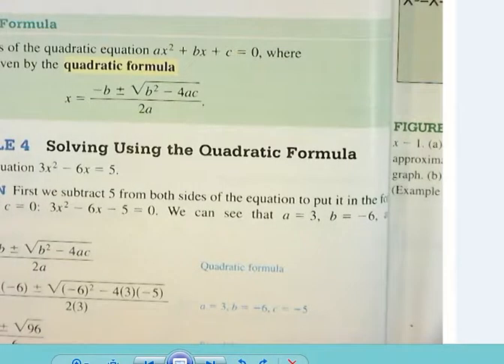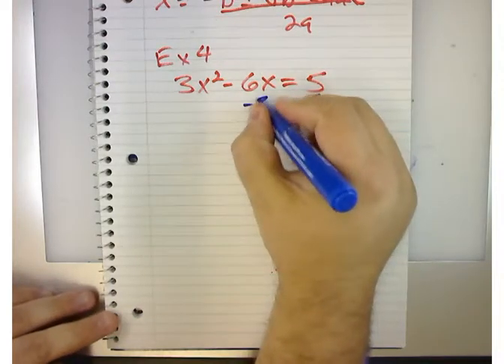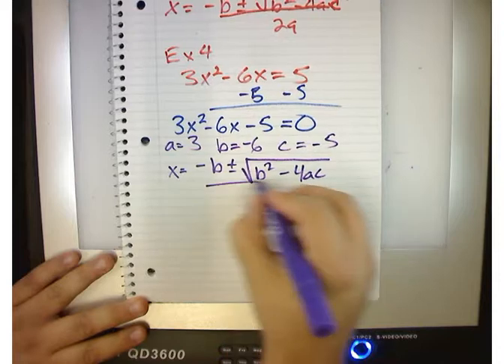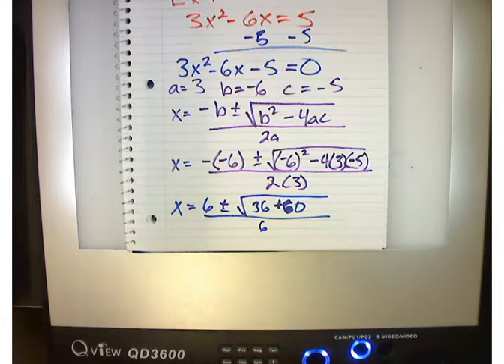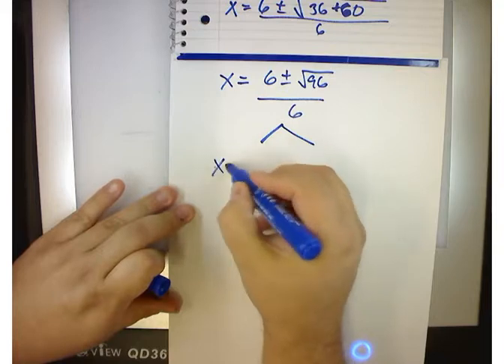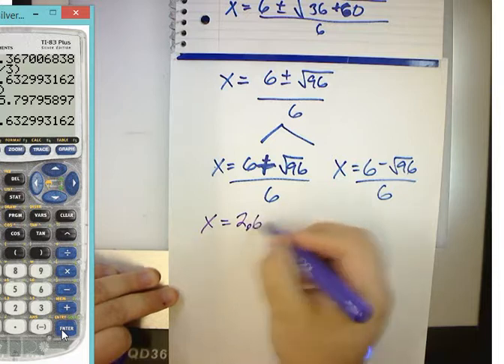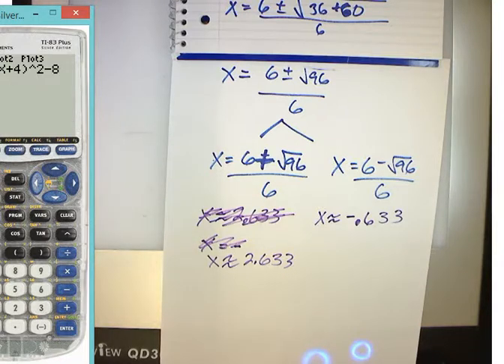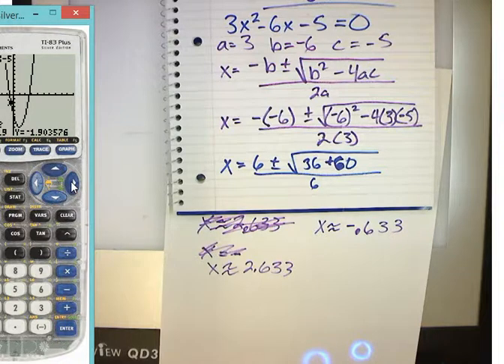Precalculus P.5 - Solving Equations - Example 4